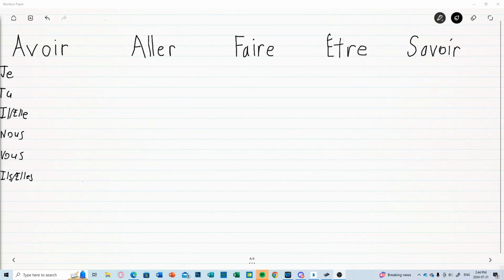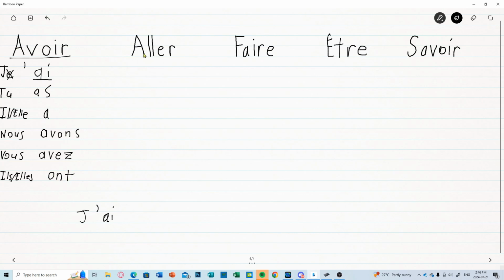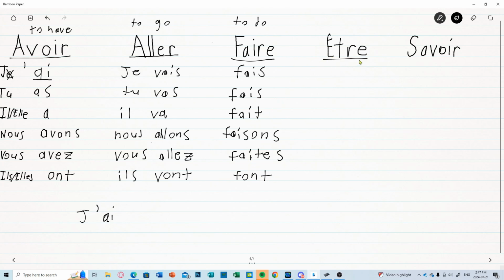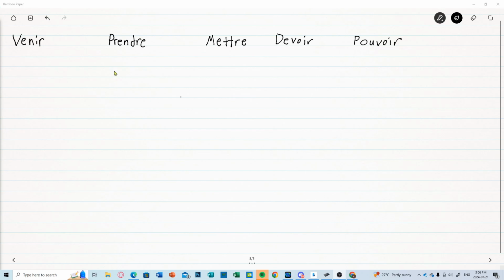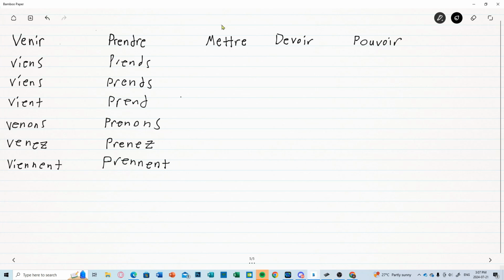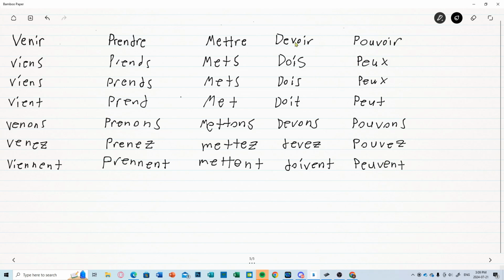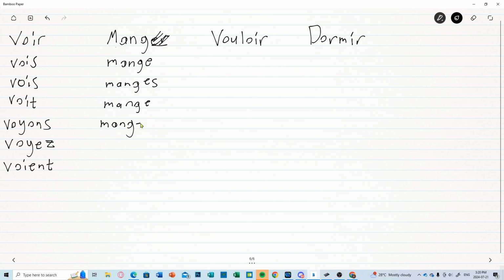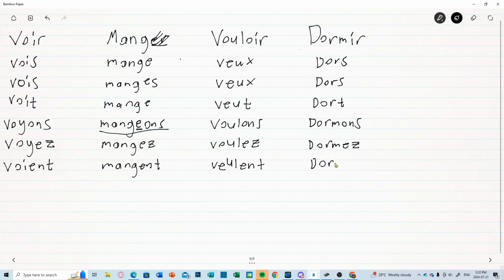French Irregular verbs in Present Tense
Going over how to conjugate Irregular verbs in present tense in French